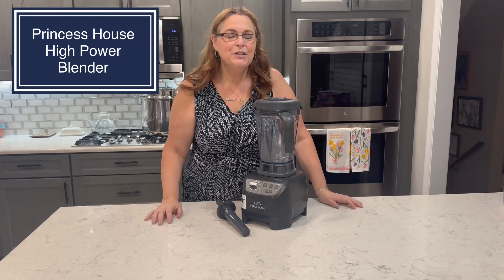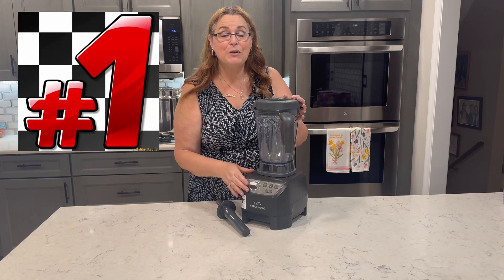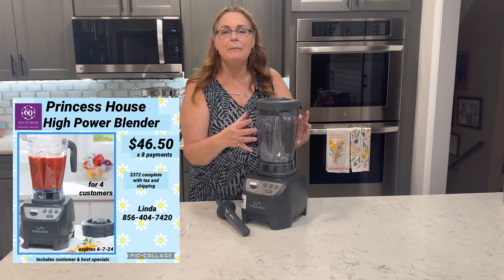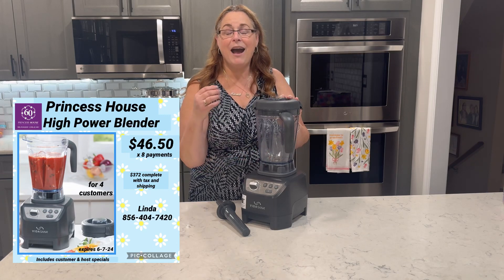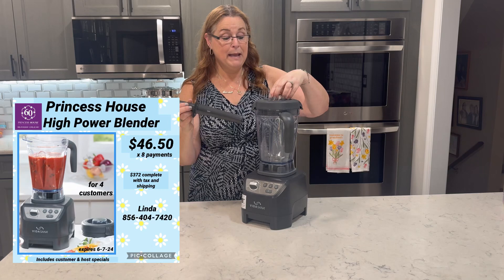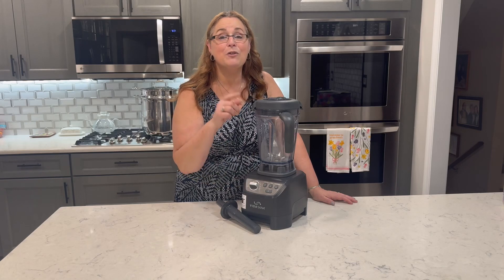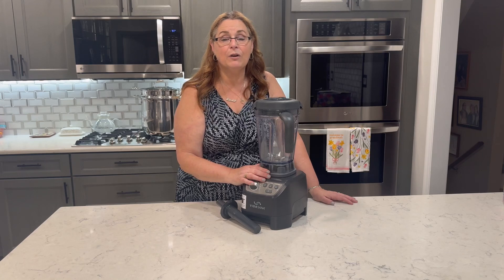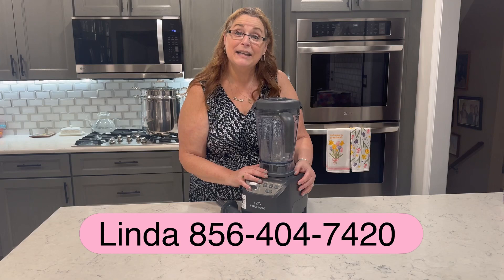Princess House High Power Blender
This High Power Blender from Princess House has been our #1 selling item since it was introduced over 5 years ago.

You’ll love the convenience of the pre-programmed selections… to make smoothies…. dips and spreads… and even hot soup in just 7 minutes!

It pulverizes your chilies and saves you so much time in the kitchen.

You’ll absolutely love this powerful machine.

SUPER SALE
$372 complete with tax and shipping

Pay in full or make 8 payments of just $46.50.